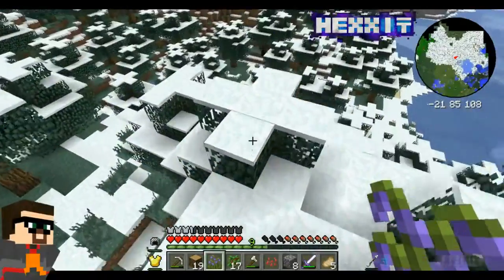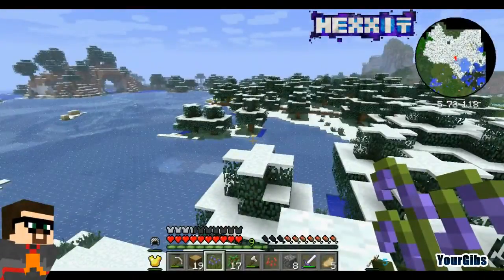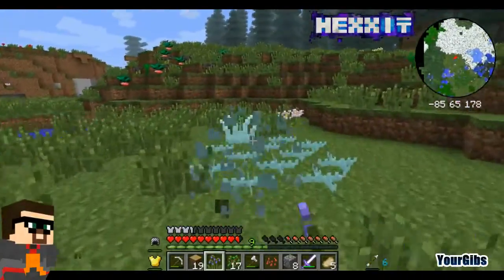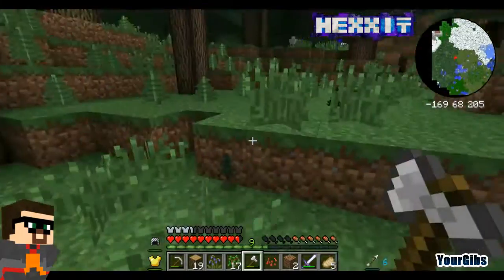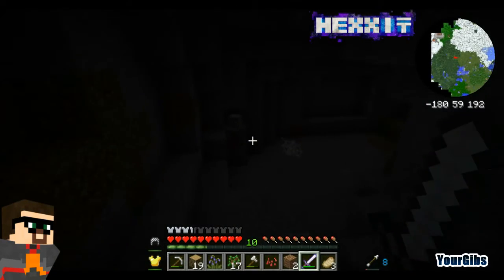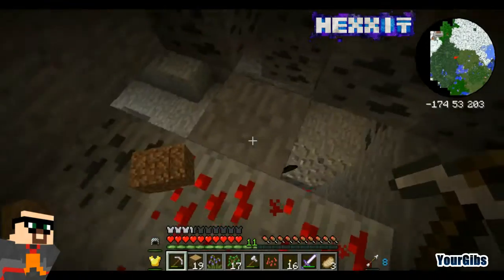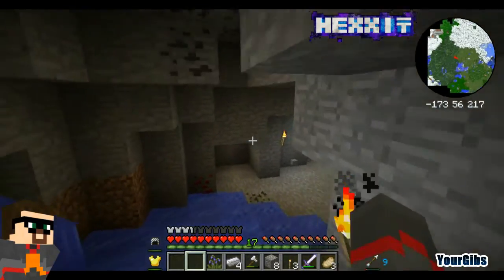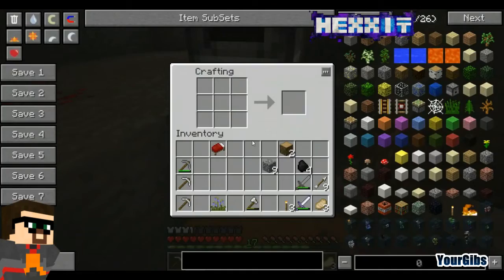Time for Hexxit Minecraft [03] w/YourGibs - CAVE SPELUNKING BASICS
Time for Hexxit Minecraft | Part 3: Cave Spelunking Basics

►WHAT IS HEXXIT?
Hexxit is a new collection of mods for Minecraft that put adventure above all else, in the style of old Dungeons and Dragons campaigns. Exploration is interesting, the dangers are greater and the sense of satisfaction of clearing out a dungeon is intense.

Clearly I am not a Minecraft expert nor do I plan on being one. I die alot while making mistakes all over the place. I play for fun.

It would be great if you could drop me some feedback in the comments and like the video if you enjoyed it.